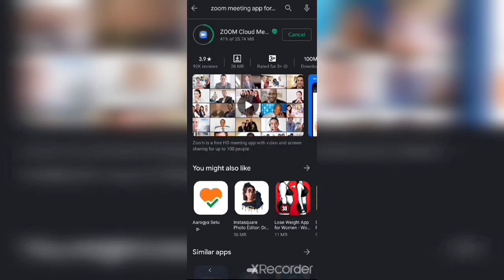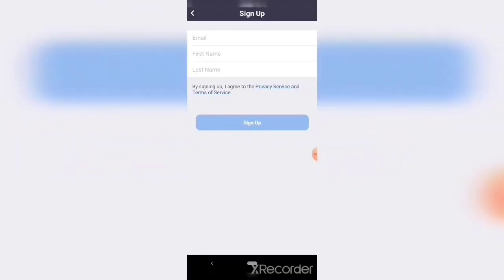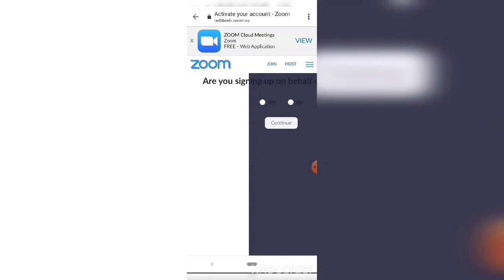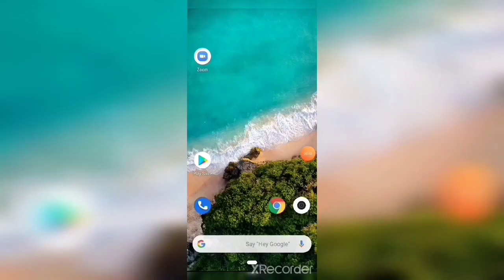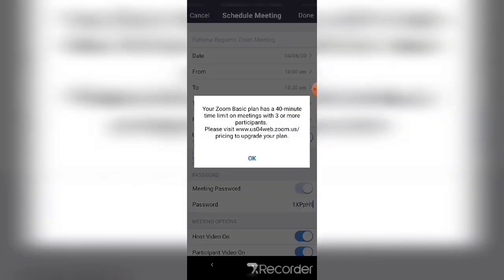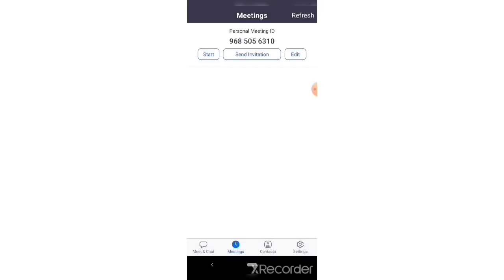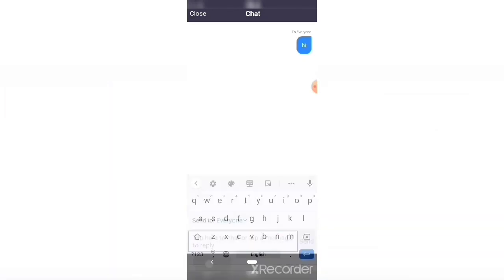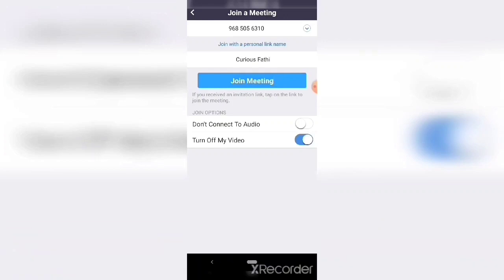Zoom App | How to Host and Join Zoom Cloud Meeting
Hi friends,
This video covers step by step guide on
1. How to create zoom account ?
2. How to sign in ?
3. How to Schedule/ Host a meeting?
4. How to Join meeting?